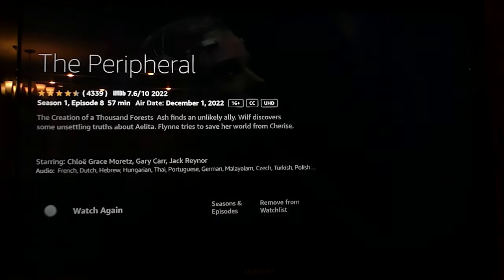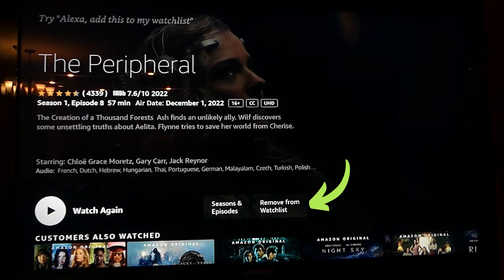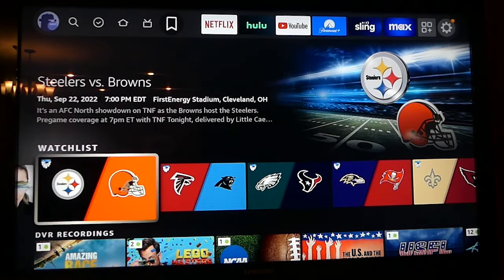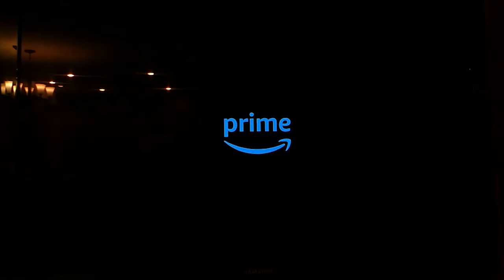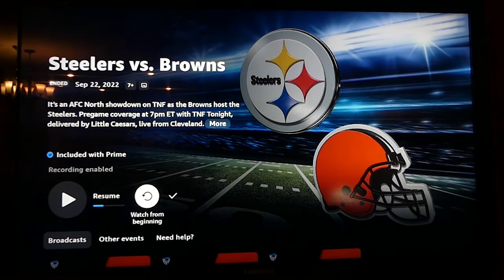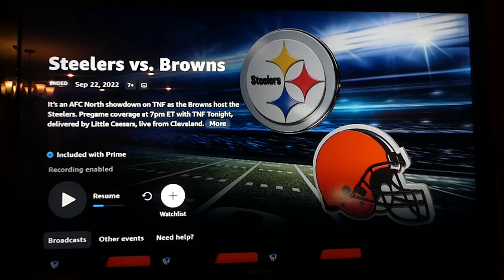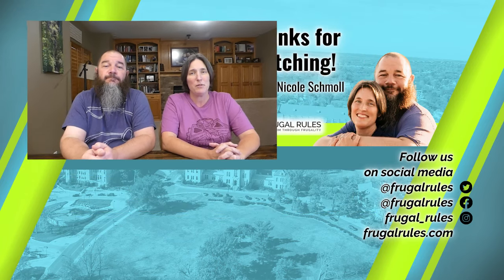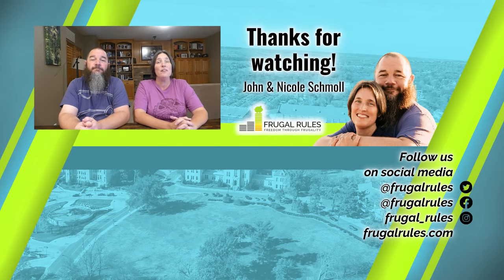Fire TV Settings Hack | How to Create a Watchlist on Fire TV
Are you tired of wasting time hunting for things to watch on Fire TV?
The Fire TV home screen can feel cluttered and overwhelming. Streamline your experience by using the watchlist feature to put your favorite movies and shows right up top.

We show you how to create a watchlist on fire TV with step by step instructions in this simple Fire TV settings hack video now.

If you have a Fire TV Stick 4K Max or other Fire TV streaming device and aren’t using the watchlist feature, you’re not getting your money’s worth!

Quick Jump Sections:
0:00 - How to create a watchlist on Fire TV devices
0:38 - Browse the home screen
1:21 - How to access your watchlist
1:54 - Bottom line

👉 How to Cut the Cord on Cable in 2023